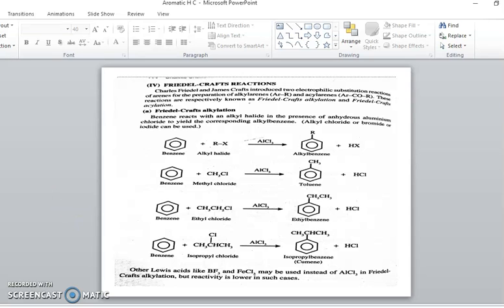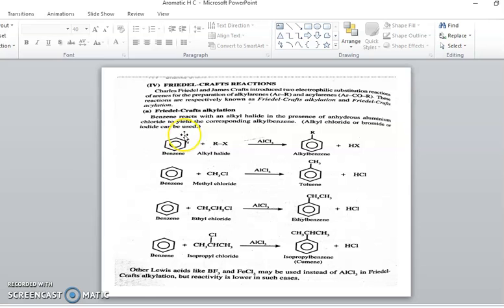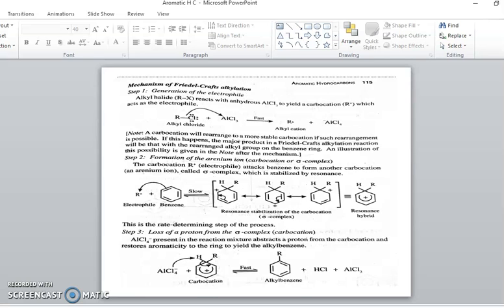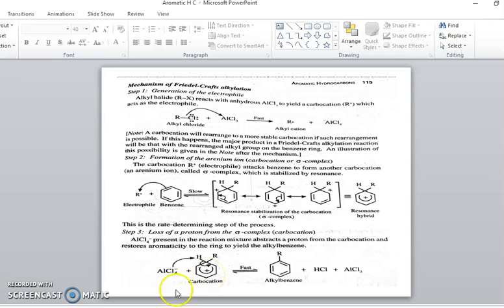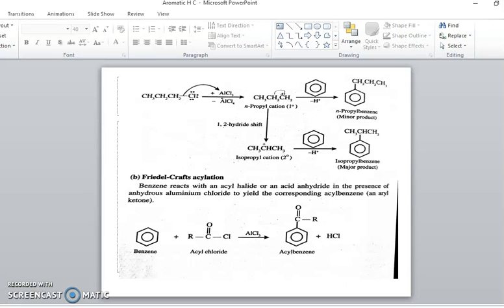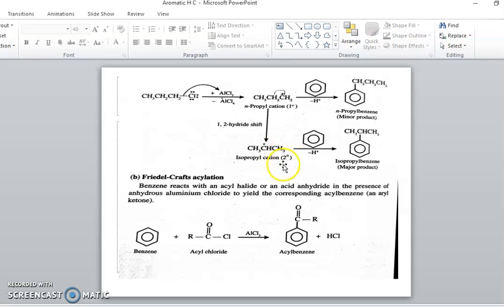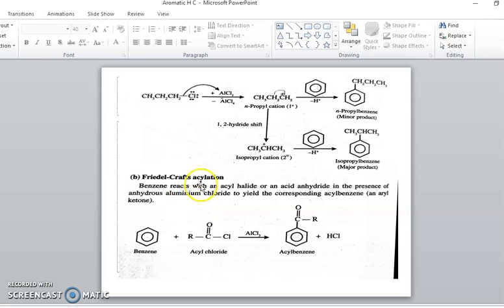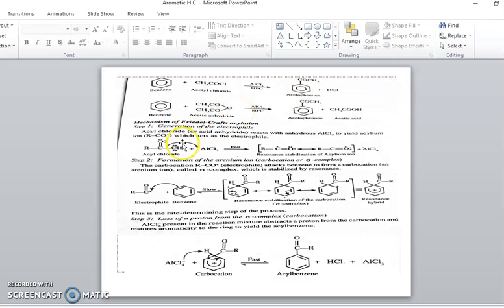F C rect